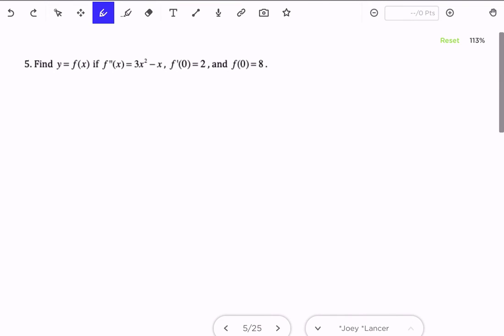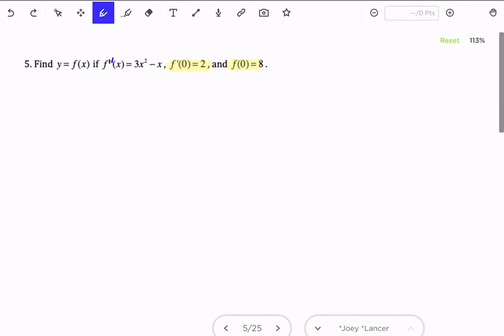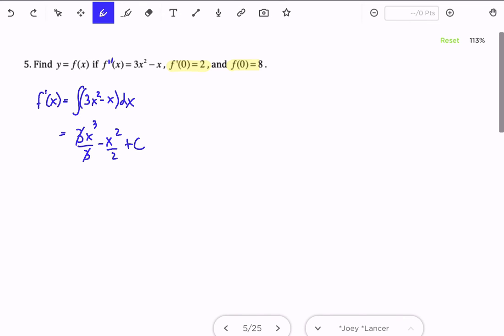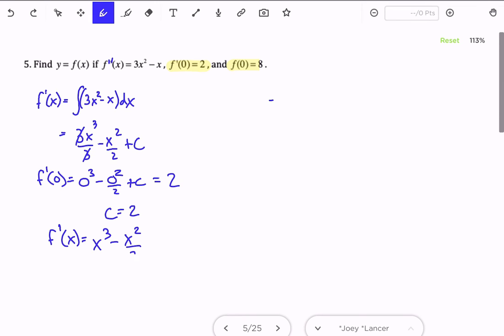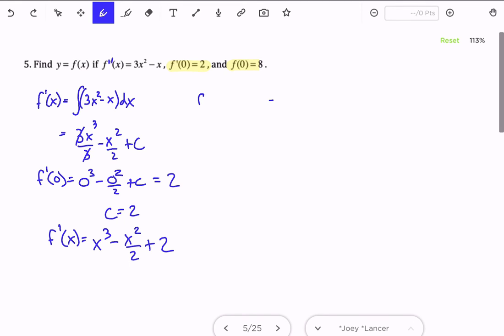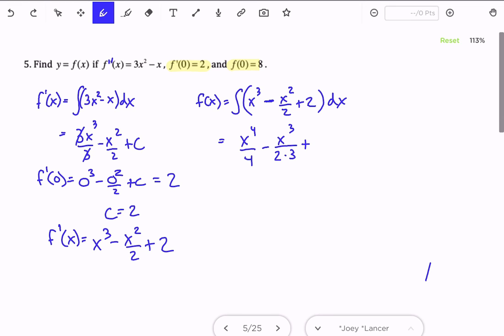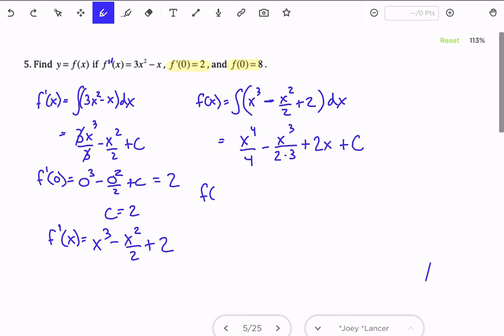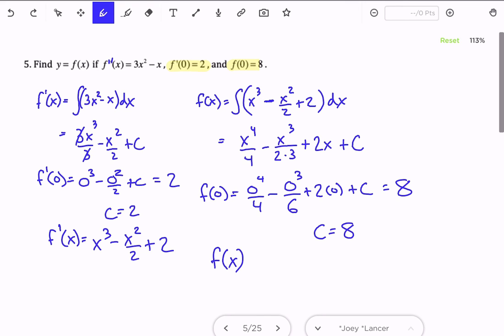Calc Ch 4 Review B #5